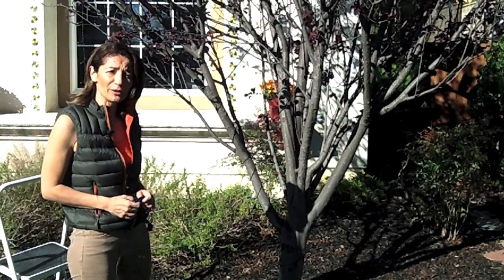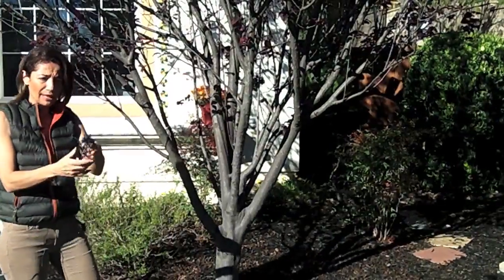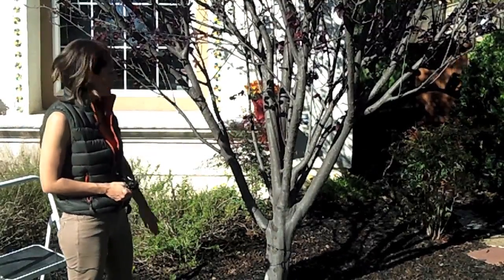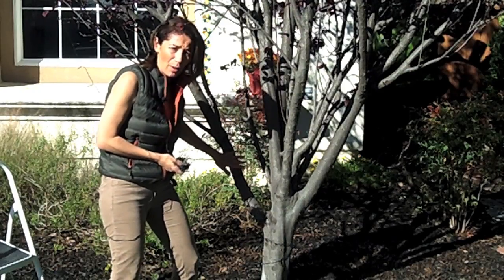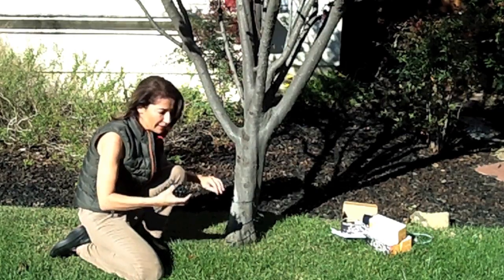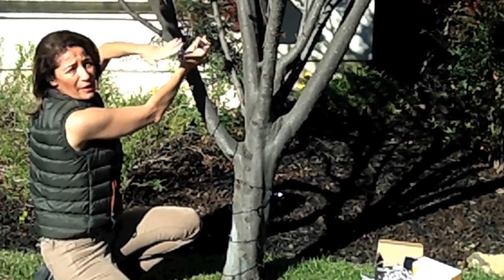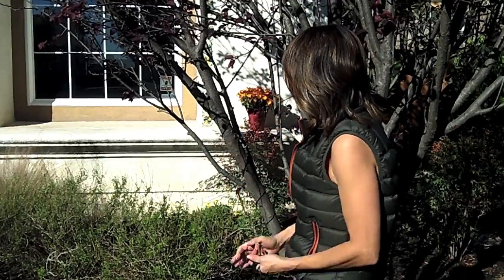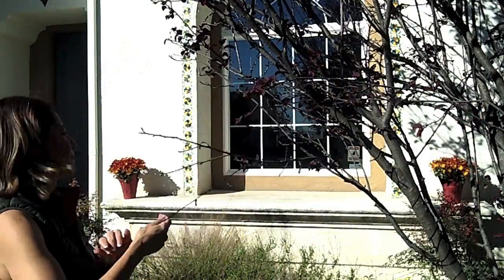How to Wrap Your Tree with LED Solar Christmas Lights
Watch this video to learn now to Wrap Your Tree in LED Solar Christmas Lights.   Now you don't have to worry about extension cords, extra electrical costs, broken bulbs or timers. Easy and fun way to decorate your outdoor trees and garden year around.  Great for Christmas and great for any season.  Works best in sunny states . Especially during winter months.  You will need at least 6-8 hours of direct sun.